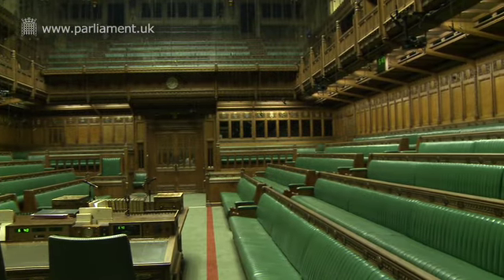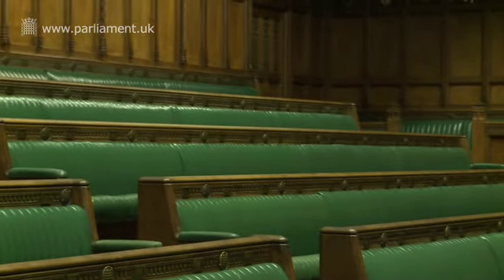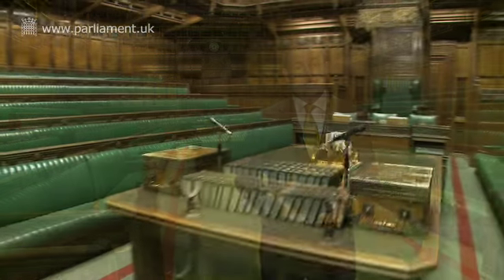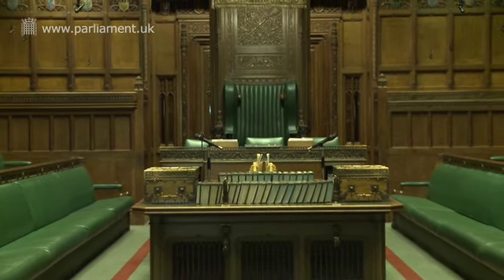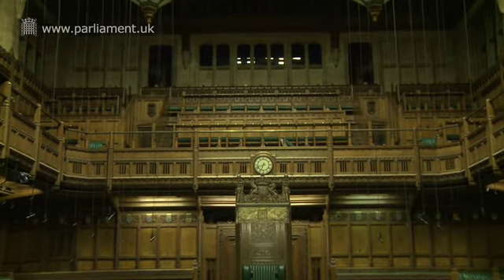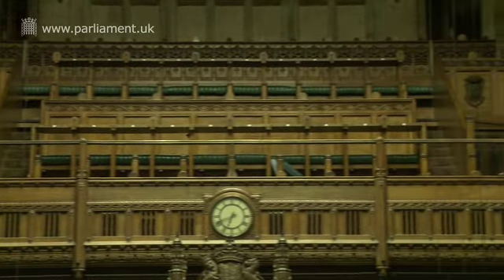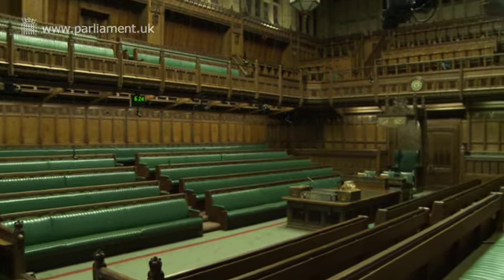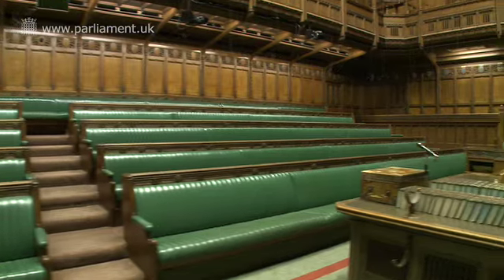UK Parliament tour - House of Commons Chamber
The House of Commons Chamber is where Members of Parliament meet to discuss legislation, to hold the Government to account and debate issues that concern them or their constituents. Rebuilt after it was bombed during the Second World War, the House of Commons is the twentieth century part of the building.

For more information about Parliament, its work and how to visit, go to our